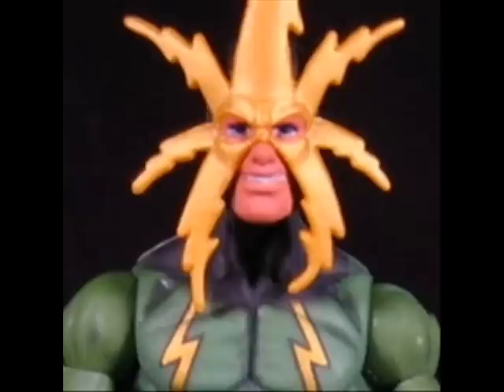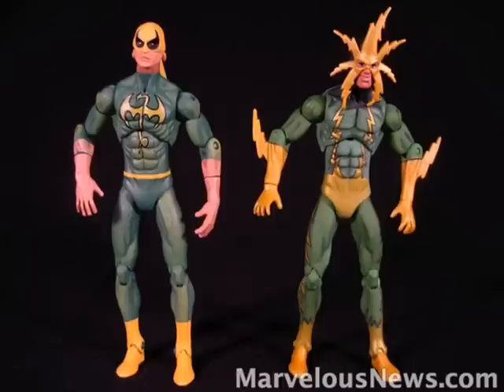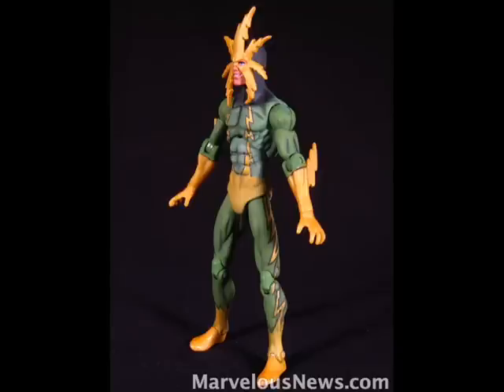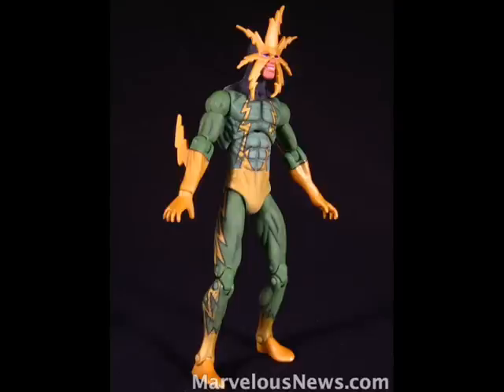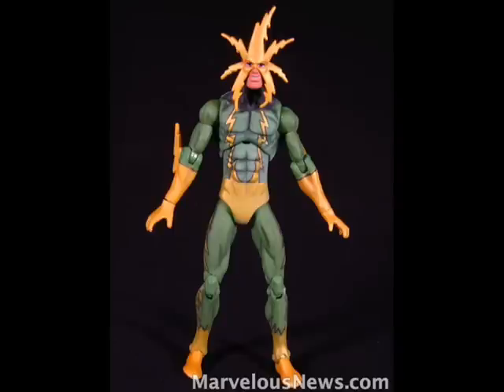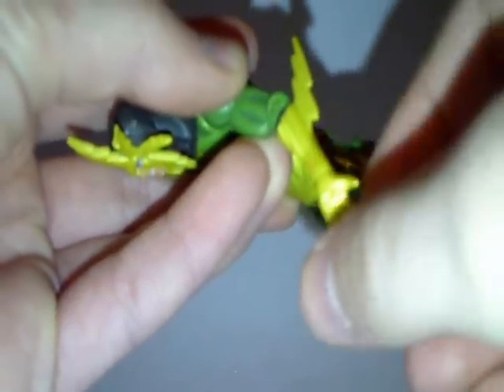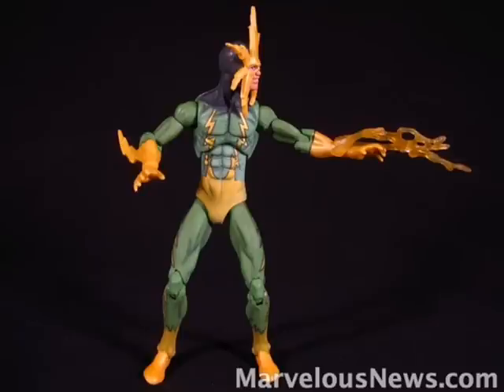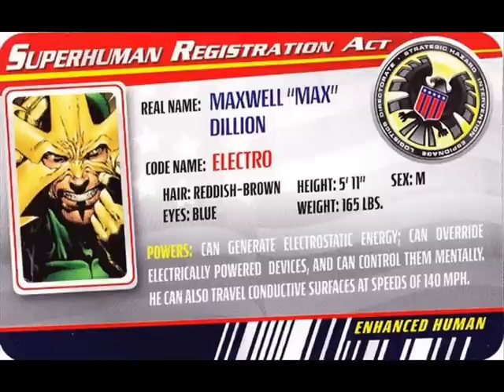Marvel Universe Series 5 Electro Review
This Is My Review For The Marvel Universe Series 5 Electro Figure!

Electro is living lightning. Electricity crackles between his fingers, and dances across his eyes. He can generate lightning bolts powerful enough to shatter concrete or detonate gas tanks. For years, his ambition has been to surpass his humble roots and join the ranks of the world's master criminals. Unfortunately for him, his enemies' superior understanding of how electricity actually works continues to stand in his way.